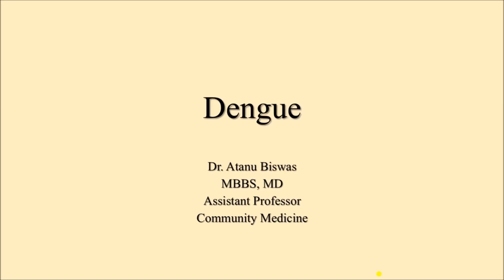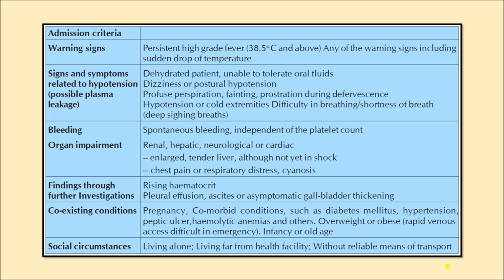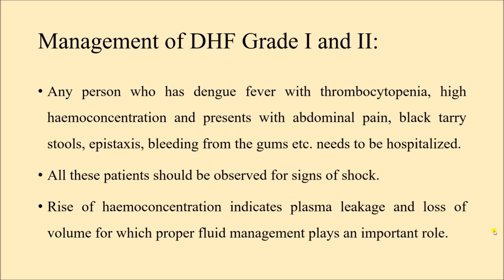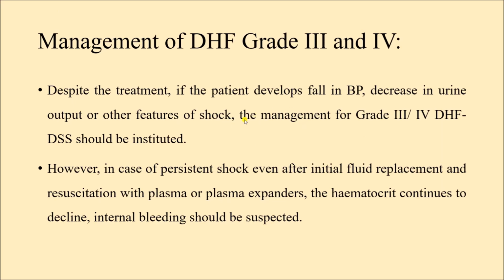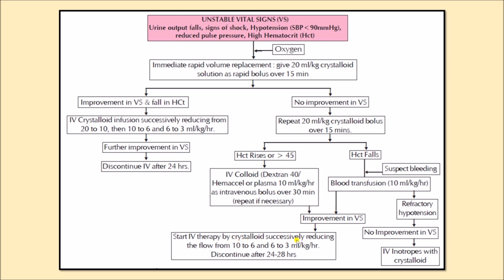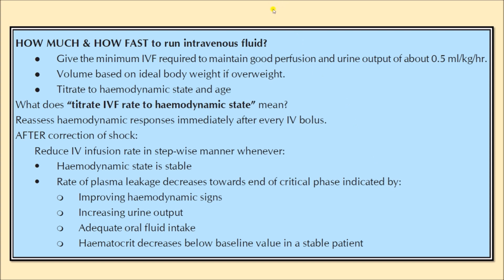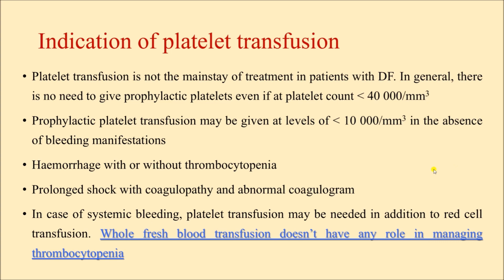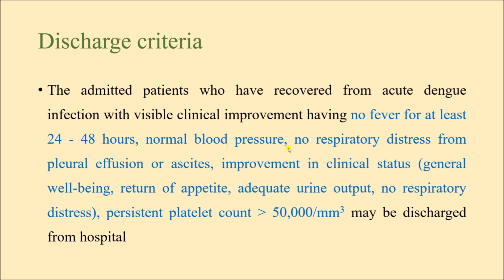Dengue | Part - 4 | Clinical management of Dengue fever, DHF and DSS | CMME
The clinical management of Dengue fever, DHF and DSS has been discussed in detail in Part- 4 of Dengue series.
Timestamps -
00:00 - Intro
00:39 - Introduction to clinical management of Dengue
01:03 - Management of Dengue fever
03:37 - Admission criteria
06:17 - DHF grades
07:01 -Management of DHF I and II
10:36 -Management of DHF III and IV
14:29 - Important points about intravenous therapy in DHF
20:29 - Indication of platelet transfusion
22:36 - Indication of blood transfusion
23:25 - Whole blood/ FFP/ Cryoprecipitate transfusion
23:52 - Discharge criteria
24:48 - Outro